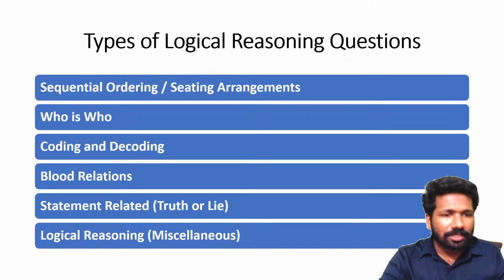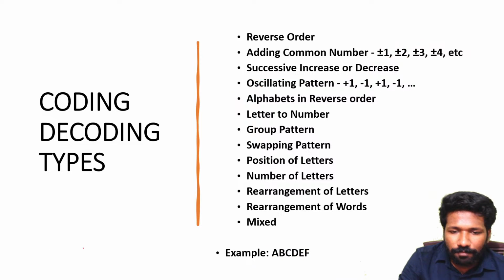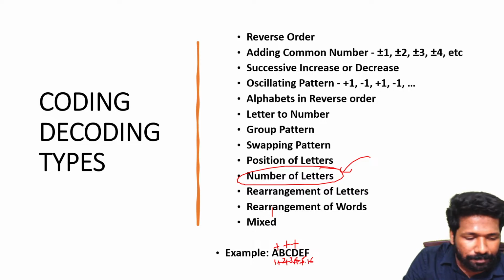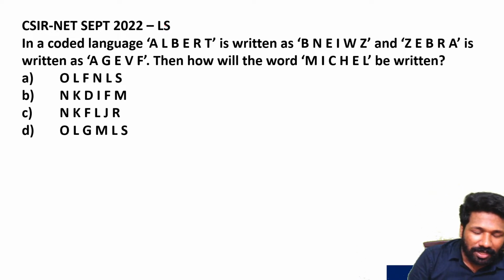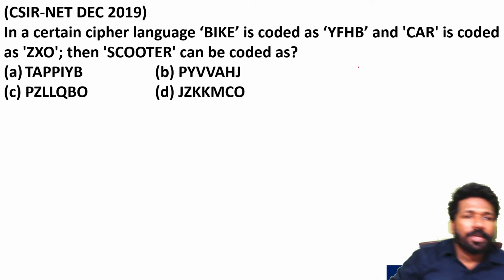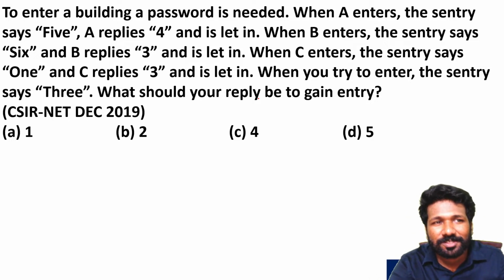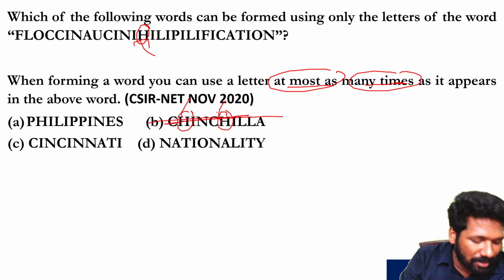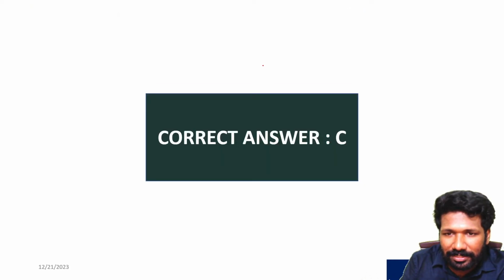#40 | Coding & Decoding | CSIR-NET General Aptitude | GATE 2024 | Christy Varghese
In this session, the educator "Christy Varghese" will be discussing Coding & Decoding and the lecture will be useful for General Aptitude preparation for all Science (M.Sc) CSIR-NET Aspirants. This session will be highly beneficial for all the aspirants preparing for various competitive exams like GATE, CSIR-UGC NET, BARC, DBT, ICMR, TIFR & various M.Sc. & Ph.D. entrance exams.

OTHER BOOKS